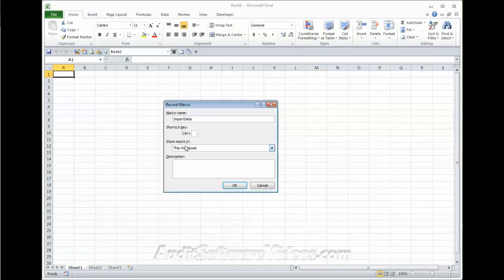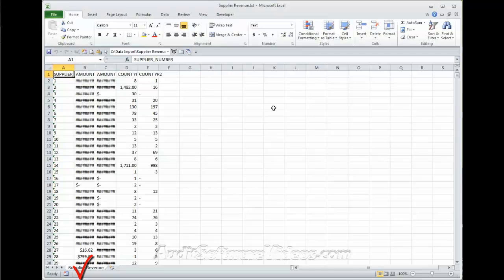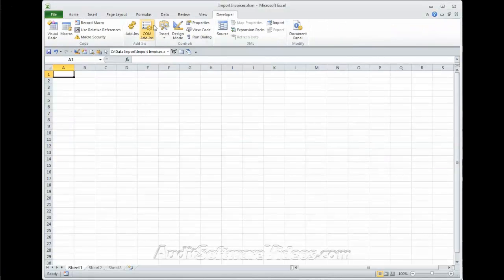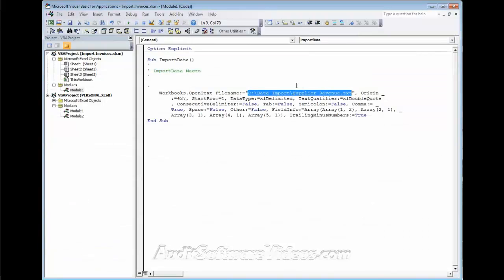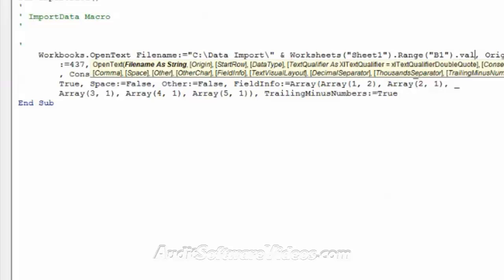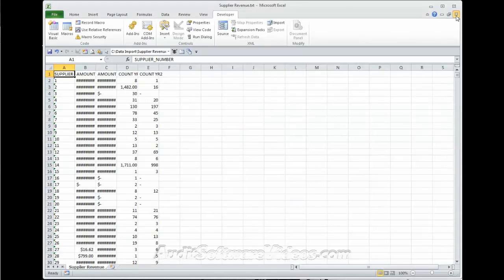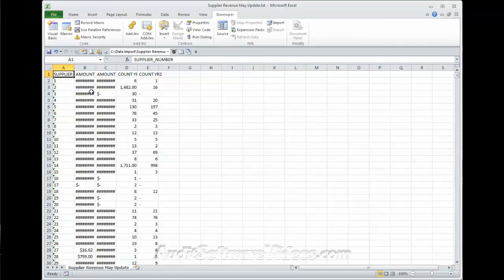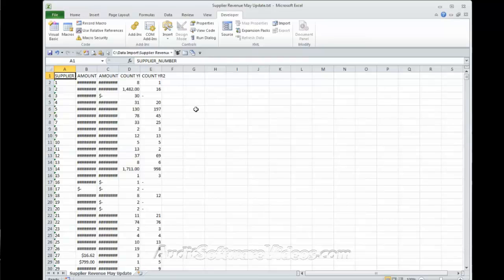Import Data LO 05 May2312